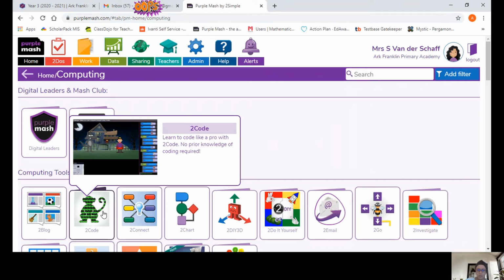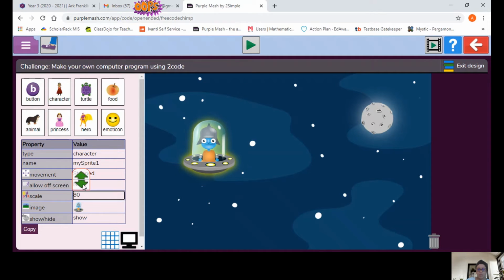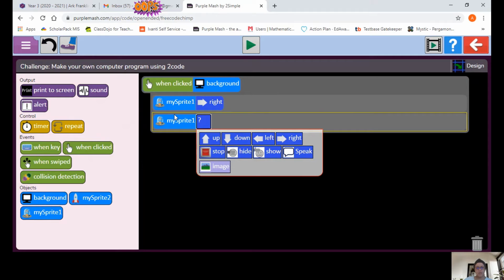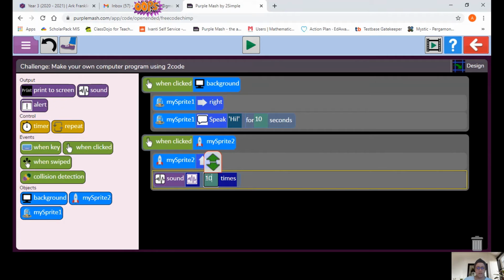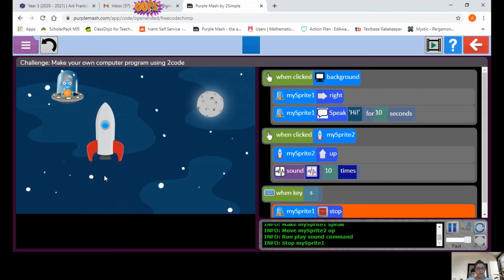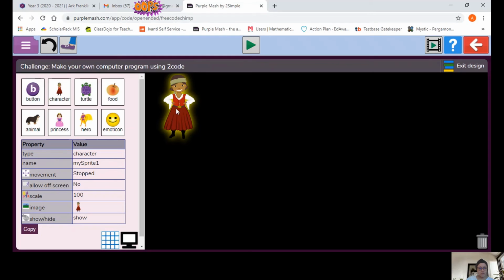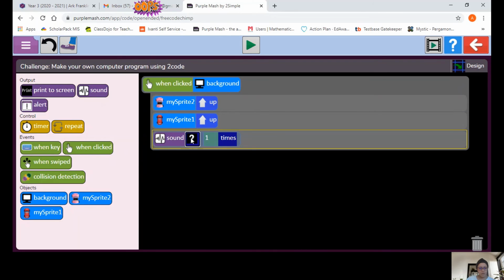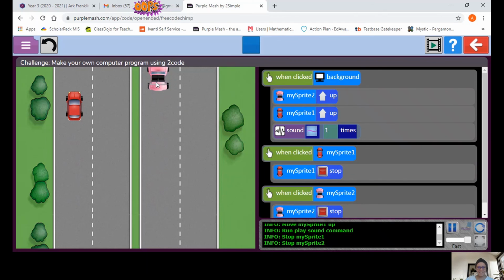Computing 05 03